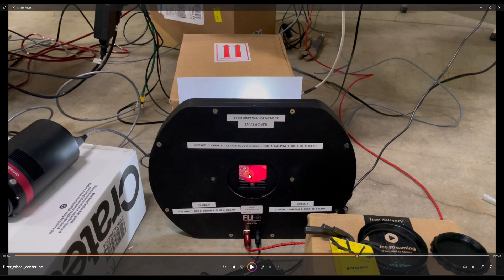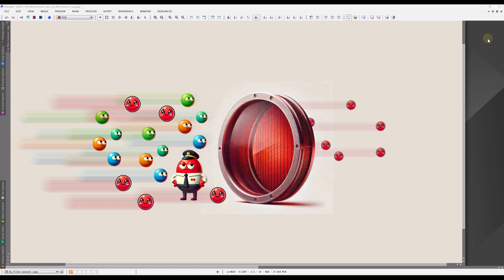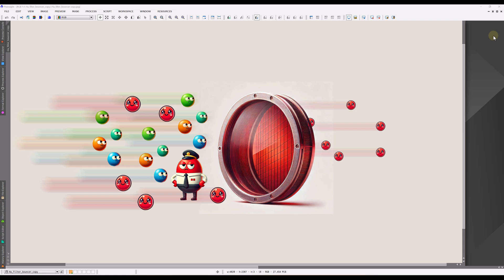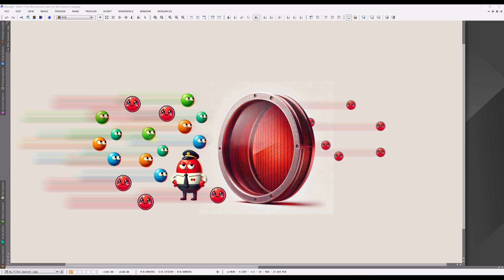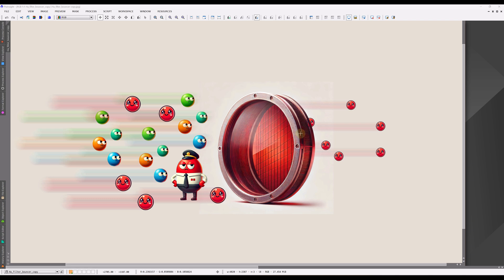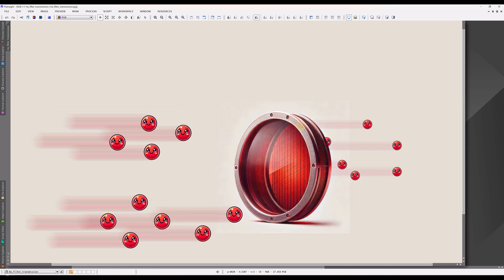PixInsight Narrowband FastTrack: Filters and Transmission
This is the first video in the series for the NB FastTrack masterclass at AdamBlockStudios.com . Your purchase of this course goes towards the future purchase of the larger Horizons collection of videos with contains more comprehensive and innovative instructional videos.